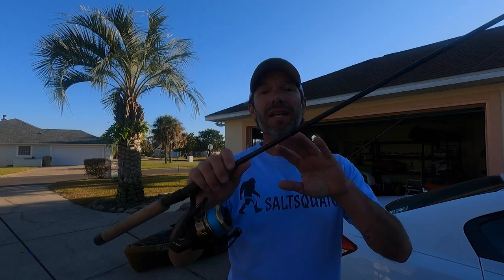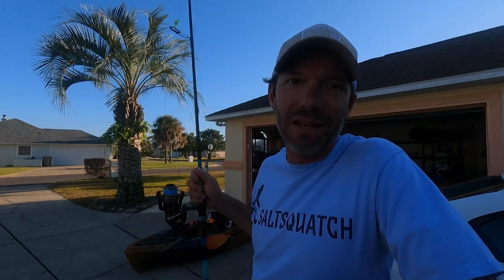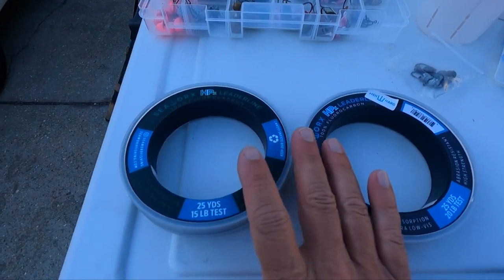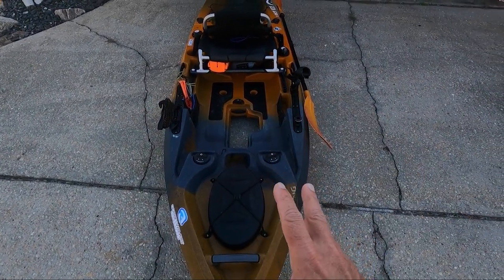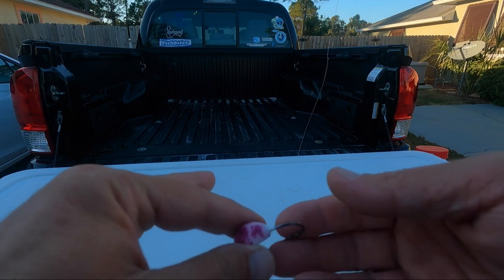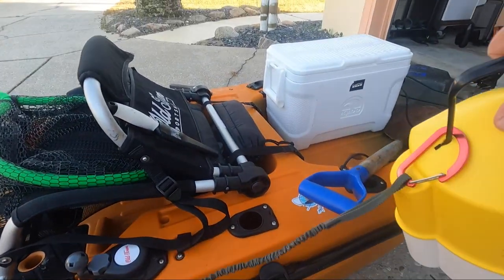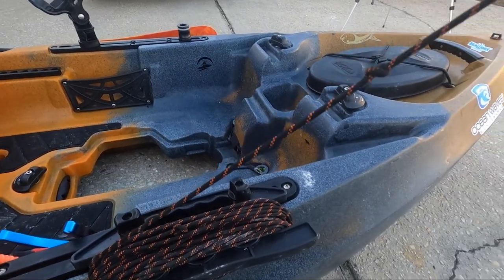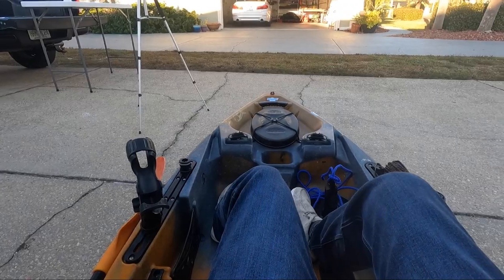Setting up the OLD TOWN SPORTSMAN 106 PDL for SHEEPSHEAD FISHING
In this video, I take you through how I set up my Old Town kayak for sheepshead fishing. Also, I go through the gear I take to target these fish.

Camera Equipment:
GoPro Hero 9 Black
GoPro Jaws Flex Clamp
GoPro Chest Mount
GoPro Hero 9 Media Mod

Lures:
Yo-Zuri Twitchbait
Yo-Zuri 3D Inshore Popper
Fishbites Fight Club Butt Kicker White Knuckle
Fishbites Fight Club Fighting Shrimp Counter Punch

Kayaks and Kayak Accessories:
Railblaza Camera Boom
YakAttack Omega Rod Holder
Five Oceans Coated Black Mushroom Anchor
Perception Pescador
Malibu Kayaks Stealth
Wilderness System Atak 120

Fishing Tools:
ZACX Fishing Pliers
Ugly Stik Fishing Shears
Penn Leader Crimp

Kayak Camping:
Handcrafted Mexican Blankets
Combat Wipes
163 Pieces First Aid Kit

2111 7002